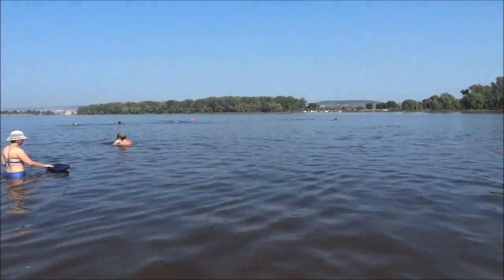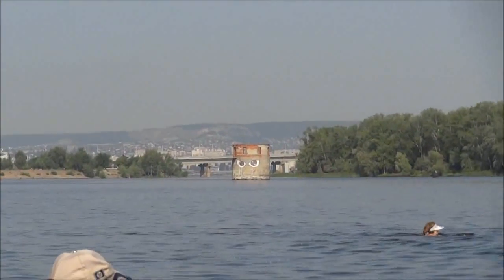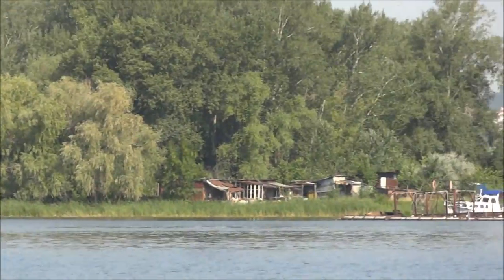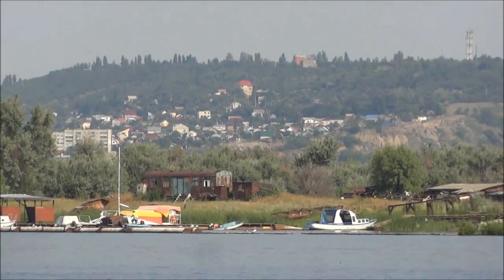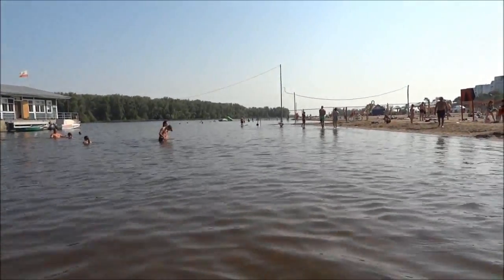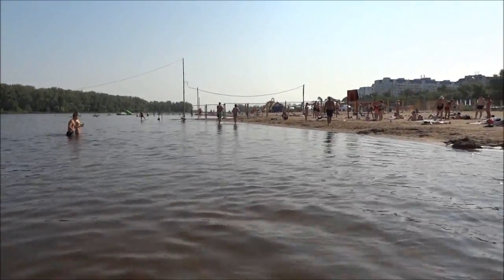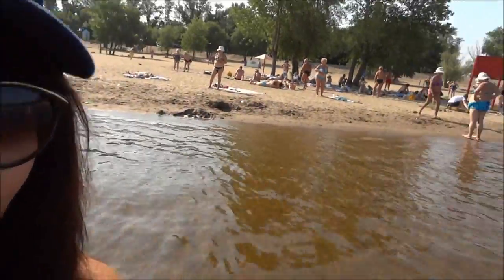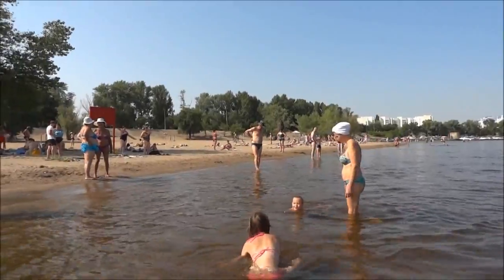Russia, Russian Beach Life, Hot Summer 2013. Vlog: Russian Girl in Russia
I'm on the beach in Russia. Russian beach, typical free beach on Volga river bank. Russian people on the beach.